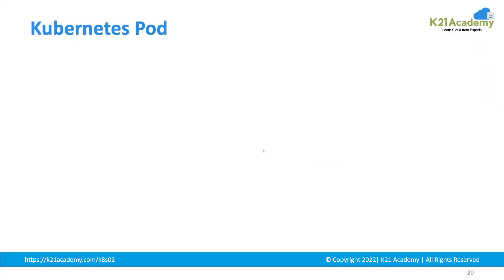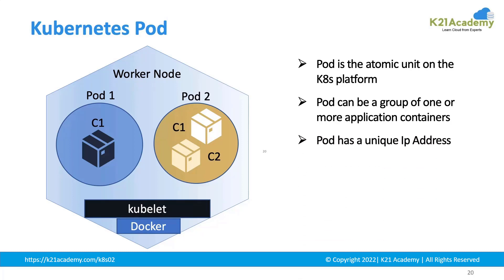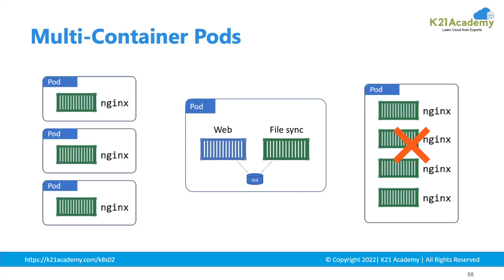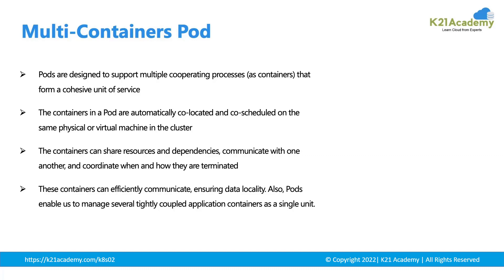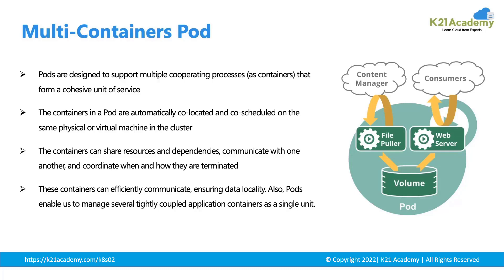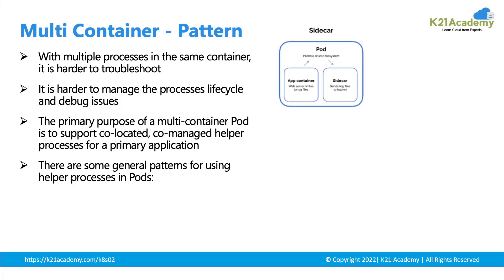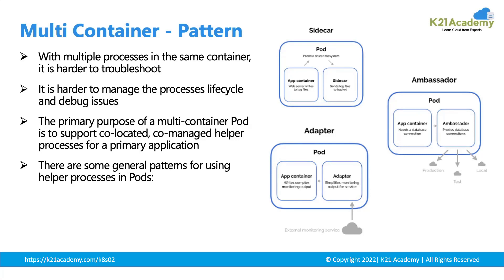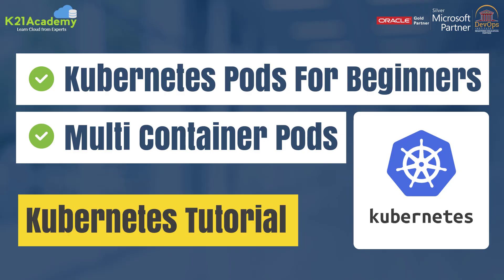Kubernetes Pods For Beginners | CKA | K21Academy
📌 A pod is the smallest deployable artifact that is created and managed by Kubernetes. Pods are compromised of one or more containers working together symbiotically. The pod is a shared execution environment, which means the pod has a set of resources that are shared by every container which is a part of the Pod.

📌 The primary purpose of a multi-container Pod is to support co-located, co-managed helper processes for the main program. There are some general patterns of using helper processes in Pods.

➤ Design-patterns of Multi Container Pods

➤  Sidecar Design Pattern
Sidecar Design Pattern Imagine a container having a use-case, where there is a web server with a log processor, the sidecar design pattern aims to resolve this kind of exact problem. The sidecar pattern consists of the main application, i.e. the web application, and a helper container with a responsibility that is vital for your application but is not necessarily a part of the application and might not be needed for the main container to work.

➤ Adapter Design Pattern
The adapter pattern is used to standardize the output by the primary container. Standardizing refers to format the output in a specific manner that fits the standards across your applications. For instance, an adapter container could expose a standardized monitoring interface to the application even though the application does not implement it in a standard way.

➤ Ambassador Design Pattern
The ambassador design pattern is used to connect containers with the outside world. In this design pattern, the helper container can send network requests on behalf of the main application. It is nothing but a proxy that allows other containers to connect to a port on the localhost.

➡ Learn more in-depth about Kubernetes Pods For Beginners in this blog post by going on this

➡ Learn more in-depth about Multi Container Pods In Kubernetes in this blog post by going on this

💫 Want more in-depth training?

00:00- Introduction
00:17- Kubernetes Pods
02:40- Multicontainter Pods
04:31- Multicontainter Pods Description
07:35- Multicontainer Pods Pattern
12:00- How to register for our FREE CLASS!